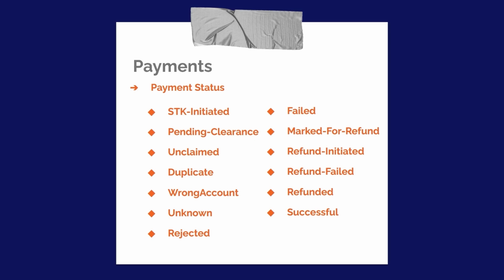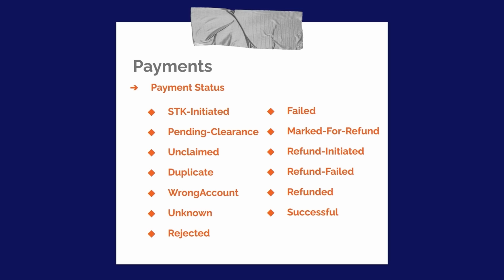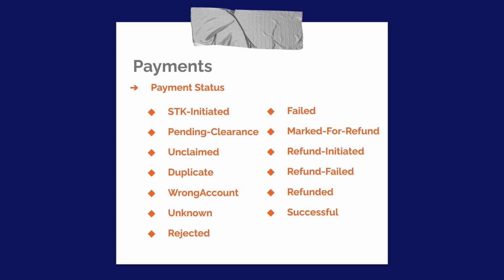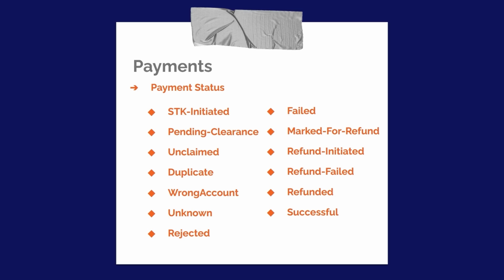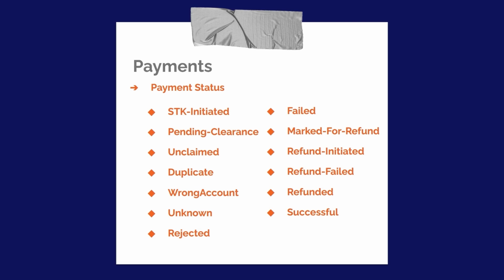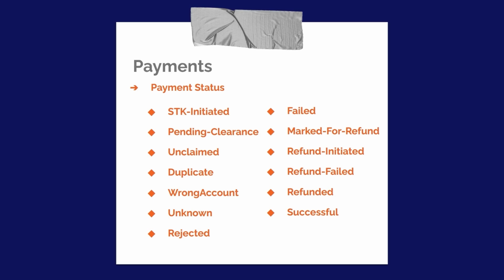Explore Payment Status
Explore All Statuses of a Billasha Payment Record